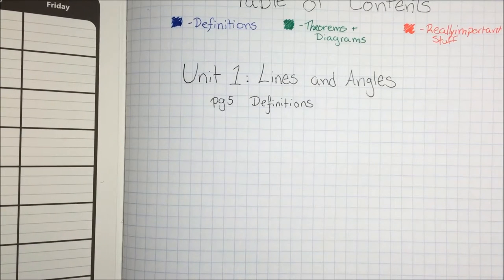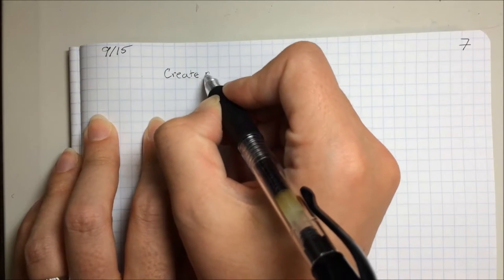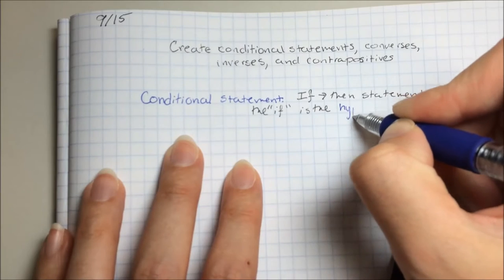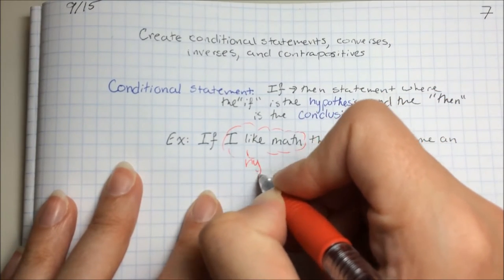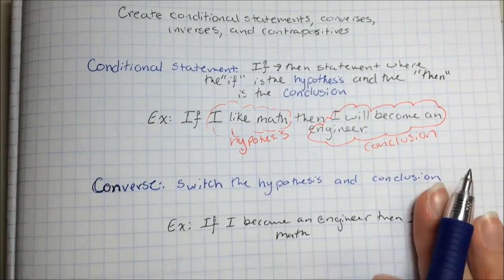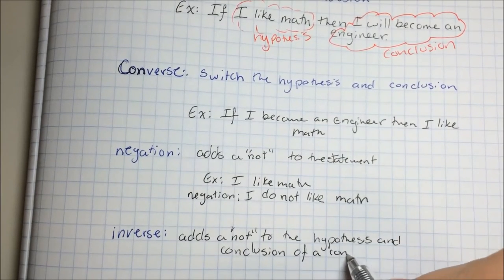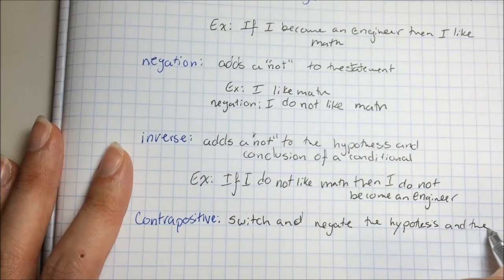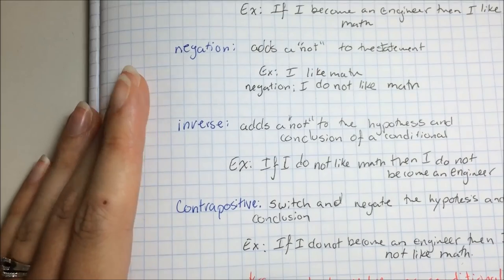Unit 1 Lesson 2: Definitions cont.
Unit 1: Lines and Angles
Lesson 2: Definitions cont.
Mrs. Northrop's Geometry Enriched at Binghamton High School